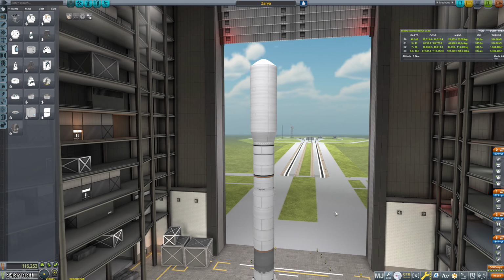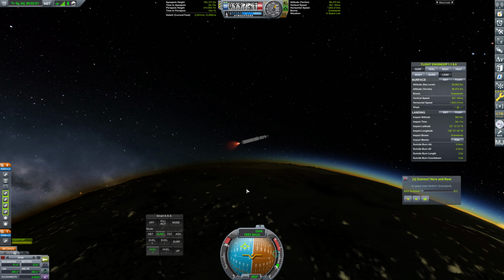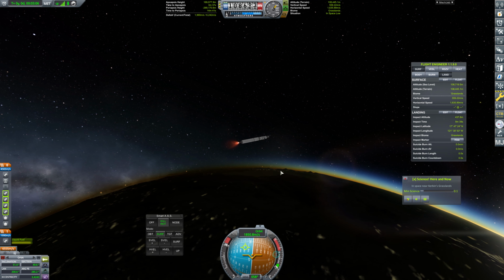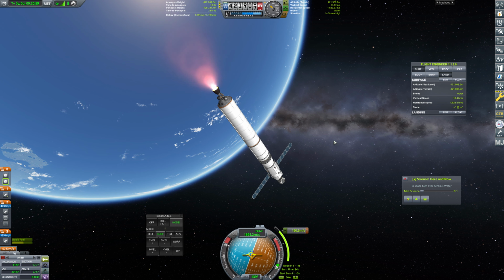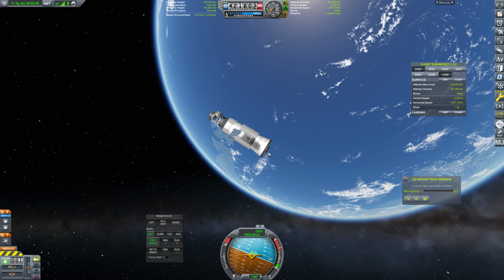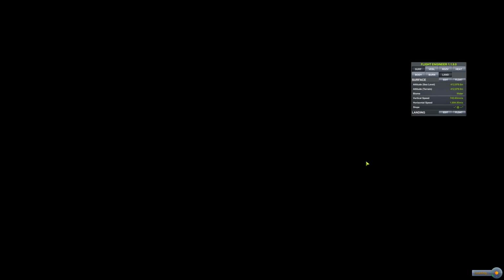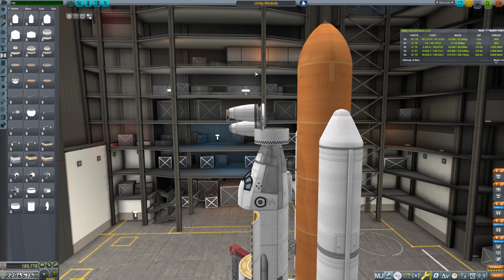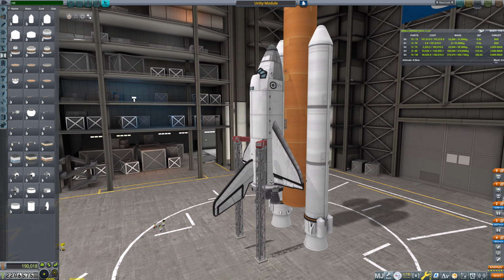Kerbal Space Program | Crewed Spaceflight | Episode 78: International Space Station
Note:  After the episode ended I remembered to grand the payment for the Zarya module, but that was off-camera.

Current mod list as of this video:
4kSP_Expanded
ClickThroughBlocker
Harmony 2
ModularFlightIntegrator
Parallax
ReStock
ReStock+
Scatterer
Scatterer Default Config
Scatterer Sunflare
Space Tux Library
Toolbar Controller
Zero MiniAVC
MechJeb 2